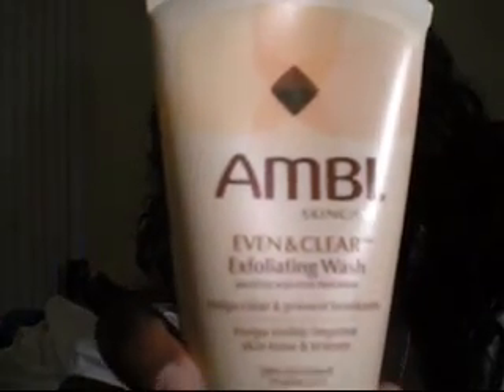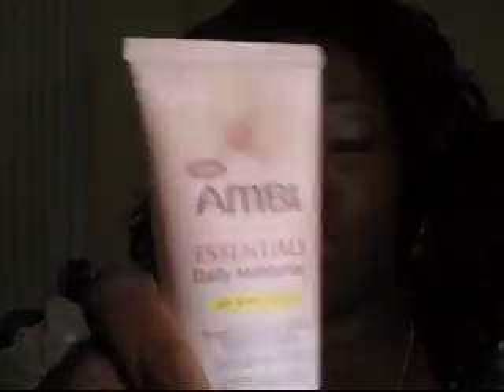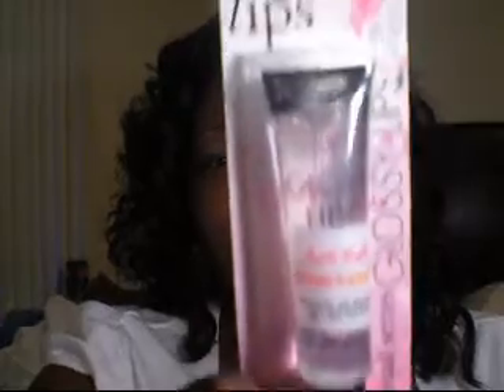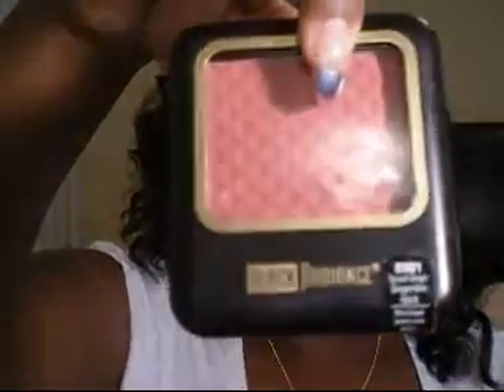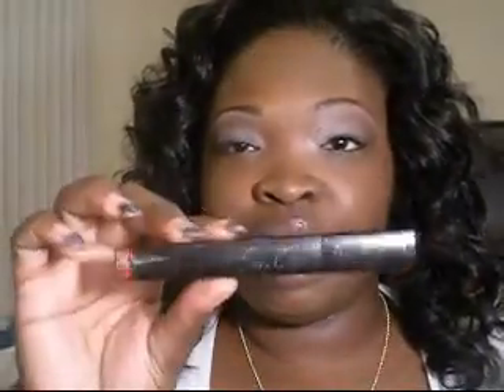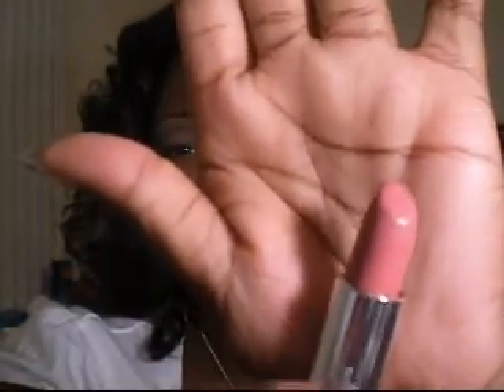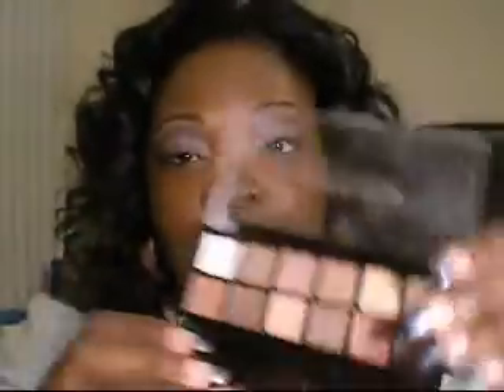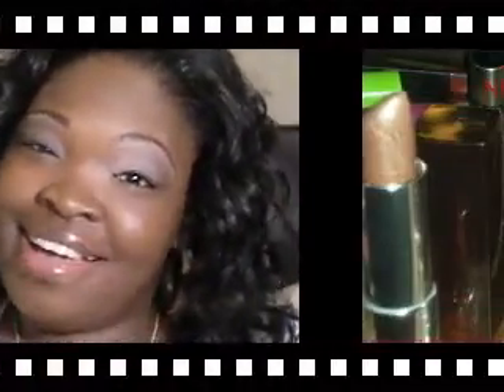OCTOBER FAVS!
EVERYTHING IN THIS VID WAS PURSHASED WITH MY OWN MONEY!

ITEMS I'M SO IN LOVE WITH AT THE MOMENT!